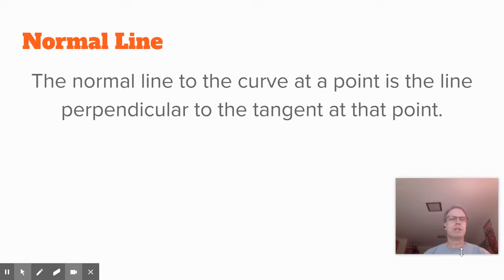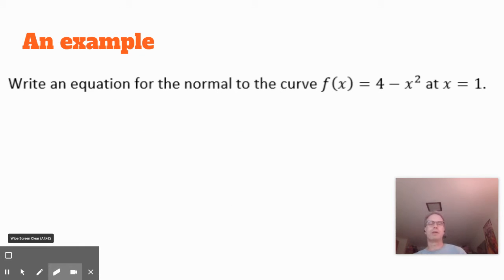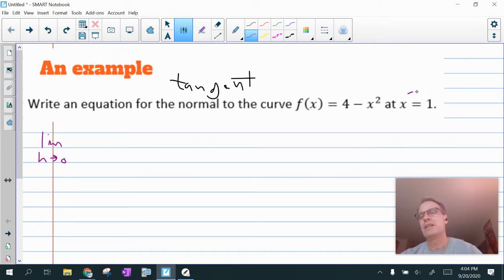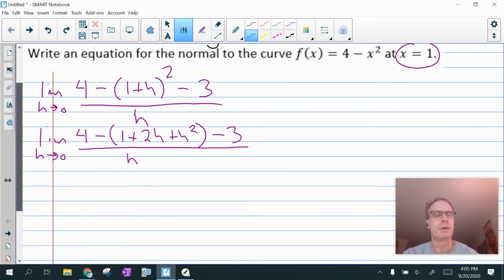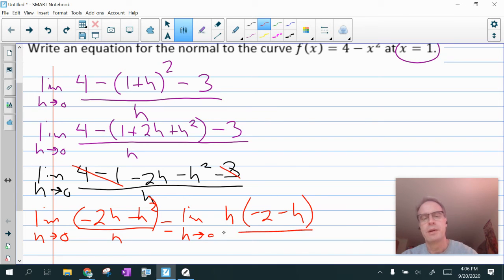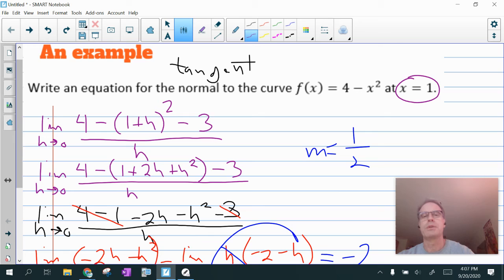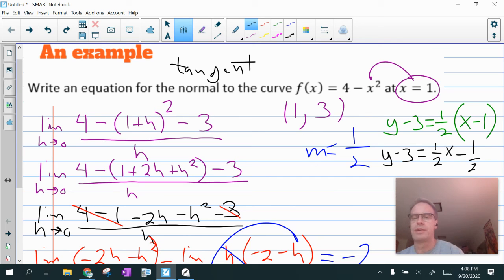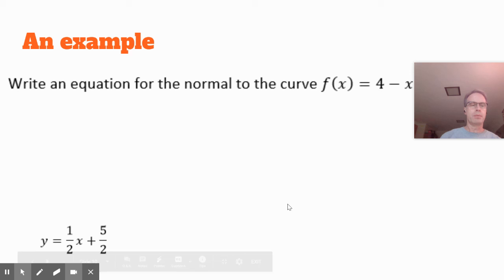Rates of Change and Tangent Lines (day 2) Normal Lines